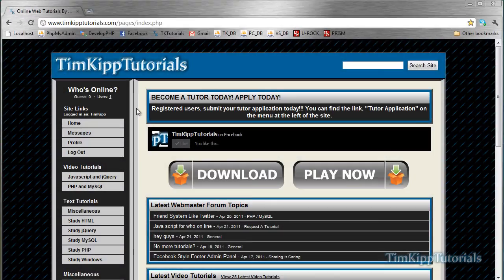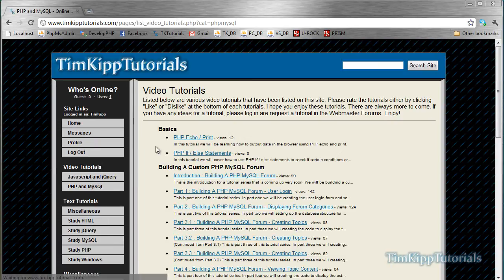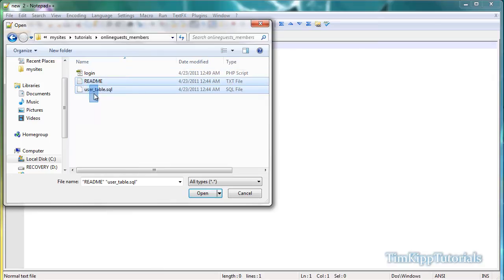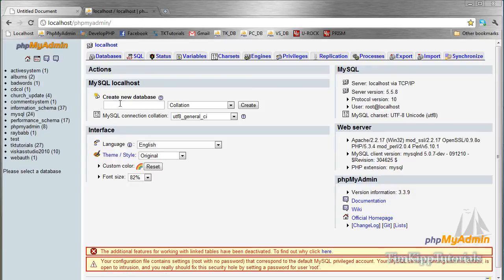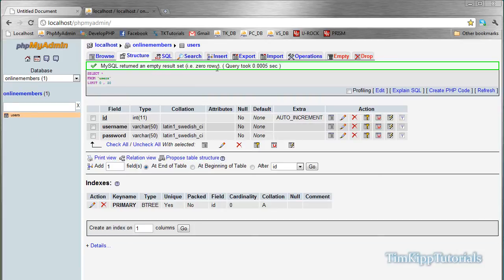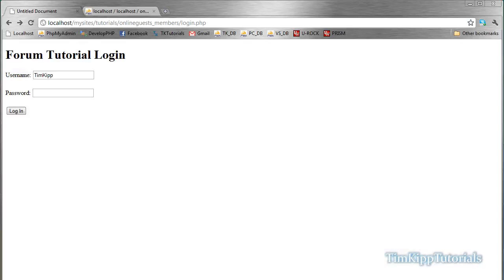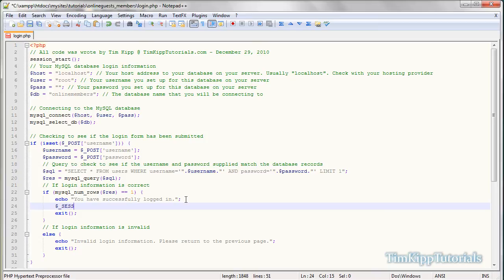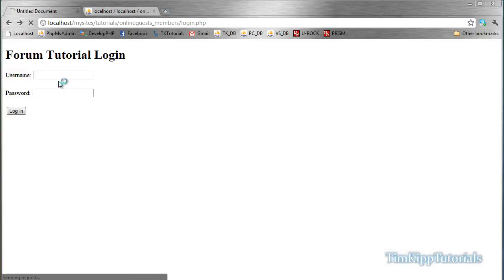PHP Programming Tutorial - Online Guest and Member System - Part 1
In this tutorial we will be creating a system that will track the amount of guests and logged in members on your site. We are using the login tutorial that I have previous recorded as a basis for our login system (link below). Source code for this tutorial will be available on my website when this tutorial is published there.